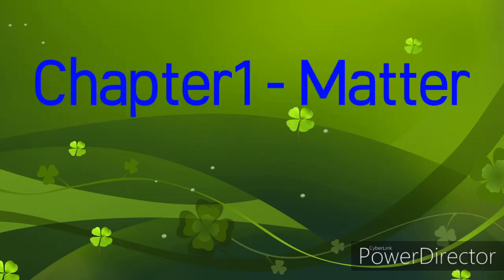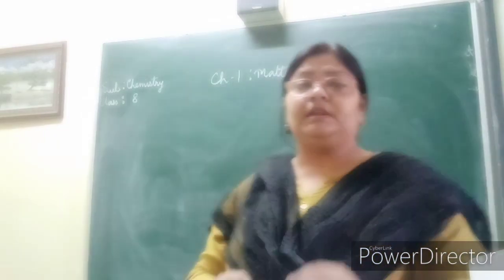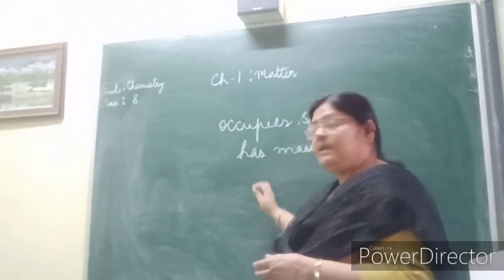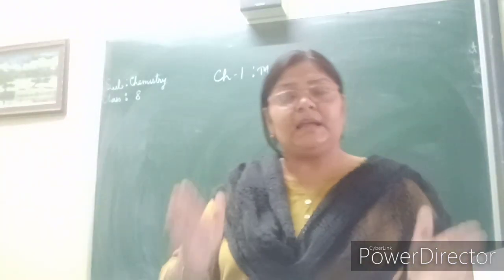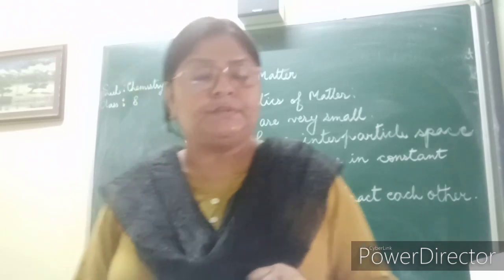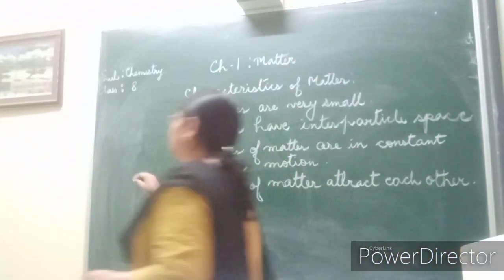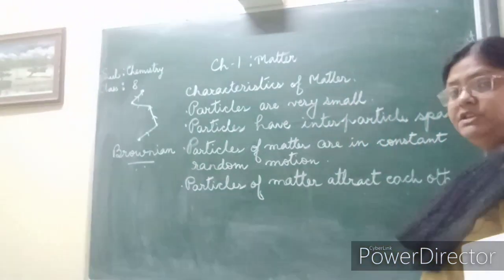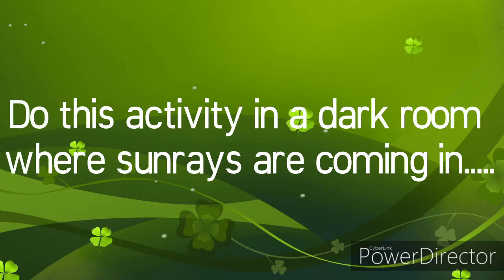ICSE Class 8 Chemistry Chapter 1 Matter part 1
The Indian Heritage School